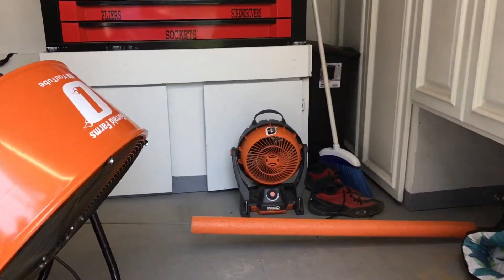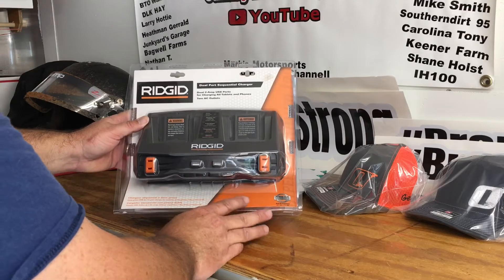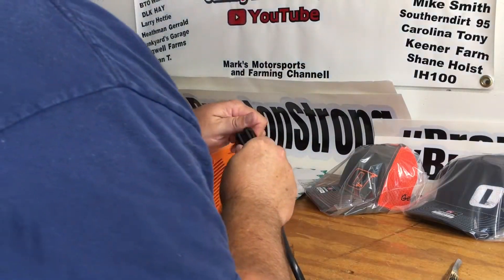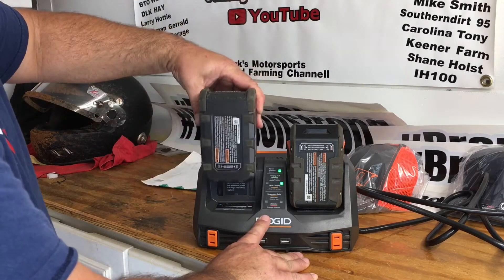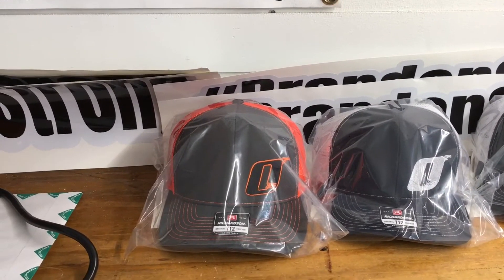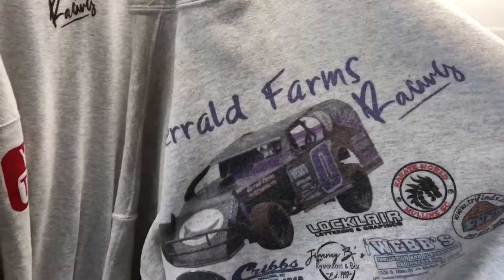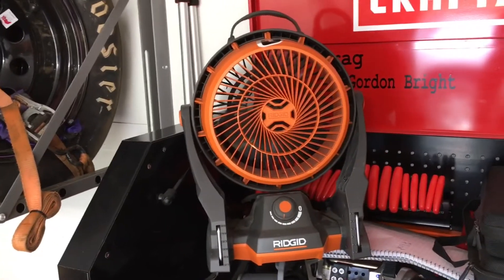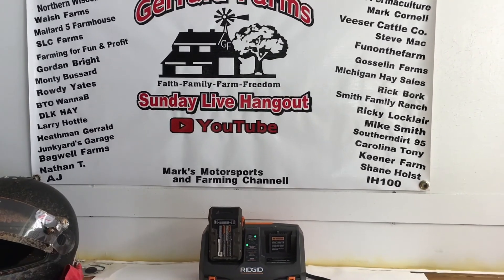RIDGID AC840094 Dual Charger maybe the fastest charger on the market?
RIDGID AC840094 Dual Charger. Maybe the fastest charger on the market? Come along as we unbox the RODGID AC840094 Dual Charger. RIDGID. 3 year warranty. Home Depot. Gerraldfarms